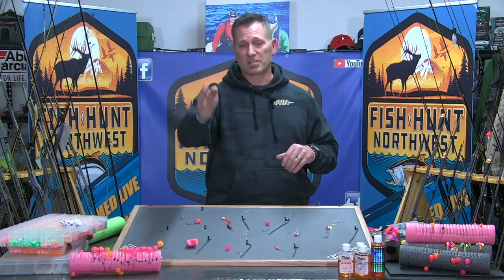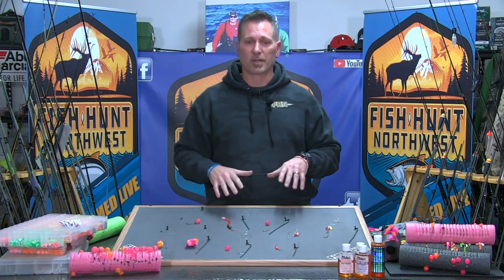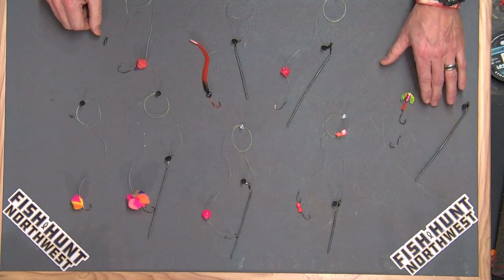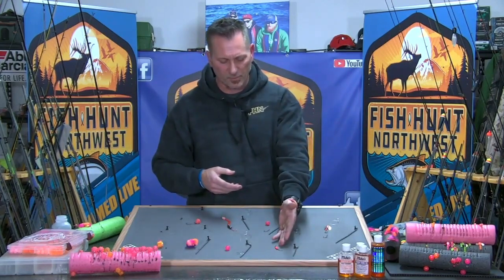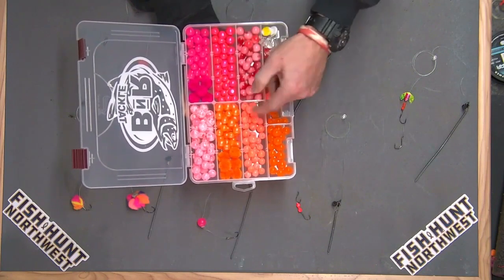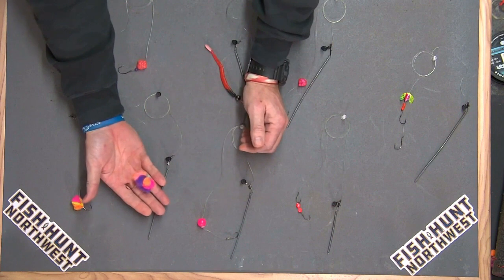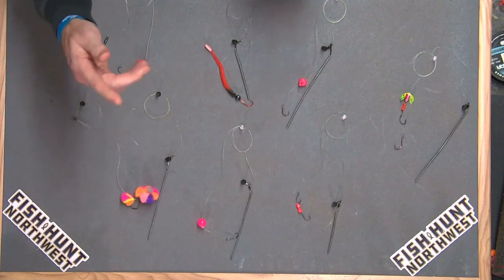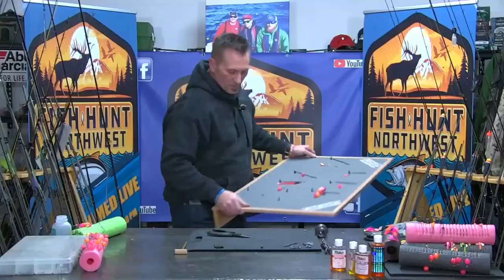FHN "How-To" Drift Fishing 101 (part 1)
Drift Fishing is a lost-art. Or is it?
If you have never done it, then it is time to start. An old school tool, in your arsenal.

In this weeks  “How-To”   Host Duane Inglin takes you through the A to Z's on the art of Drift Fishing. With this year’s restrictions in Washington State, it may be a great time to learn how. For everywhere else, it's just a great technique to know and master. (part 1)